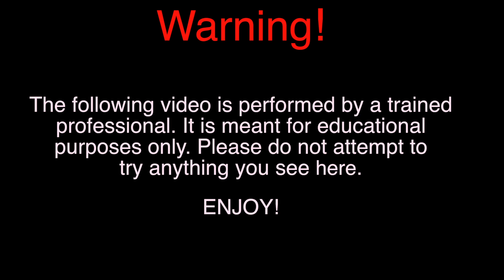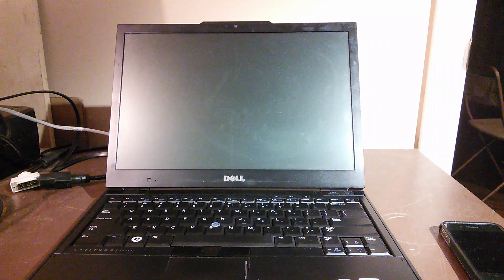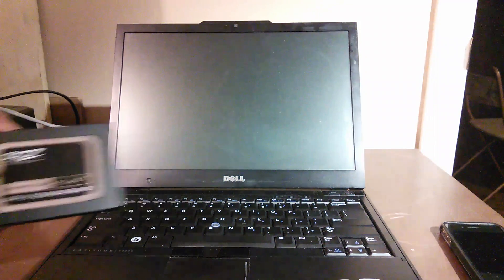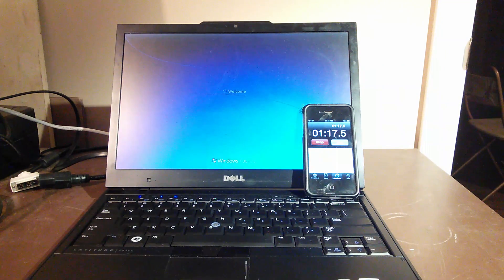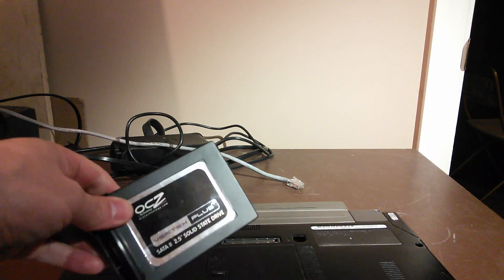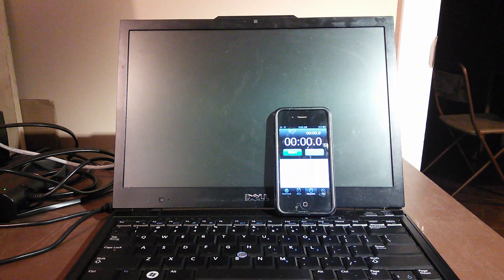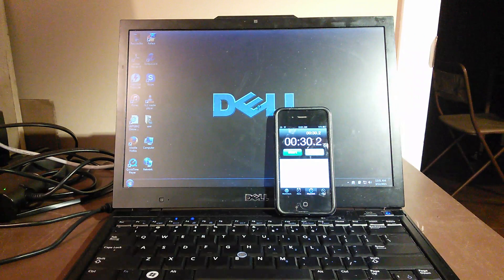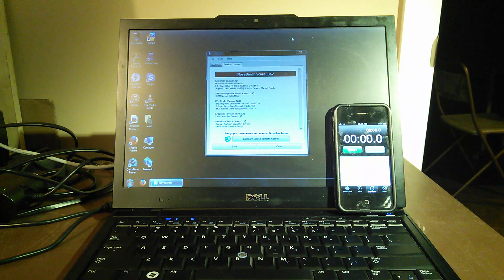Tune Up Report: Dell Latitude E4300 Spyware/Solid State Drive Upgrade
This is a repair for a Dell Latitude E4300. This laptop had spyware, was reformatted and installed ADATA Premier SP600 ASP600S3-128GM-C 2.5" 128GB SATA III MLC. The laptop's NovaBench score was 362.

What is South Hawk Computing and what is the channel about? South Hawk Computing is a computer repair business. This channel for displaying repair/tuneup reports, tech news, and tech tips.